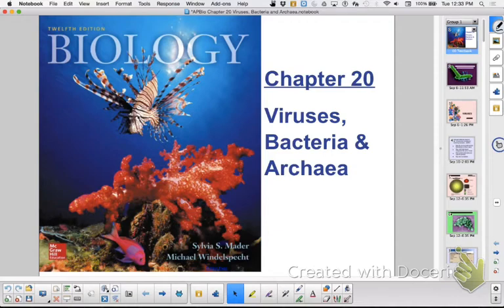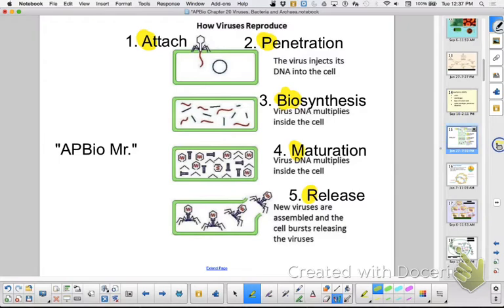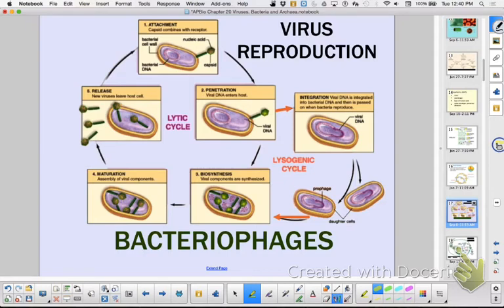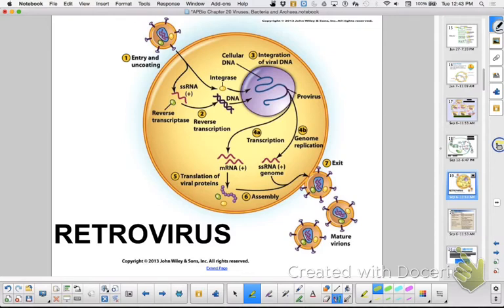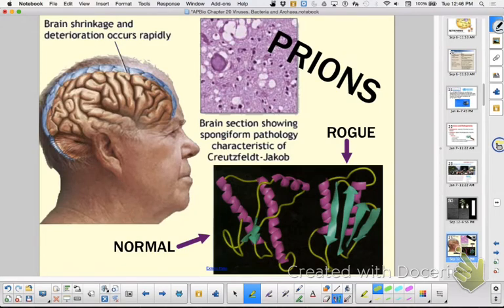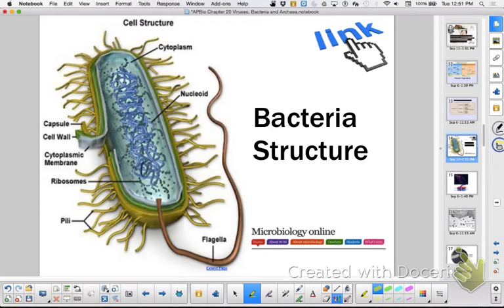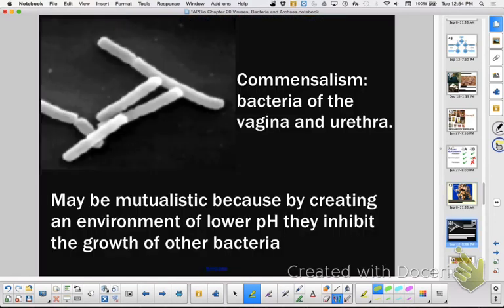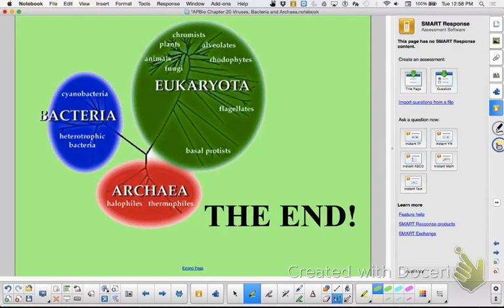APBio 7th per Review Ch 20: Viruses, Bacteria, Archaea